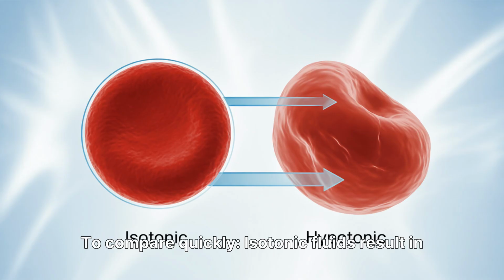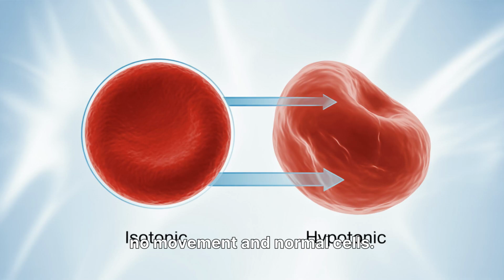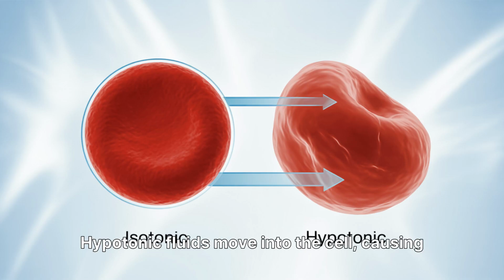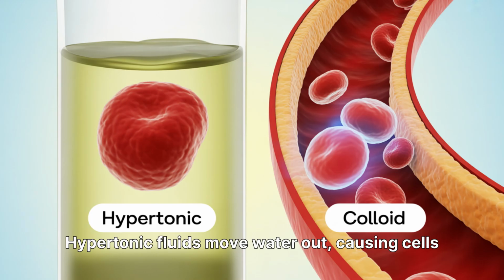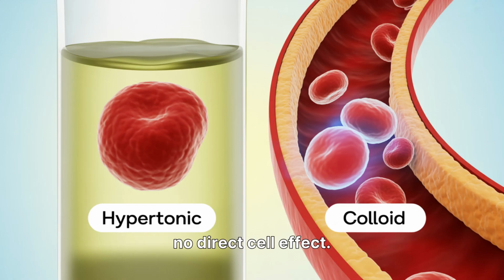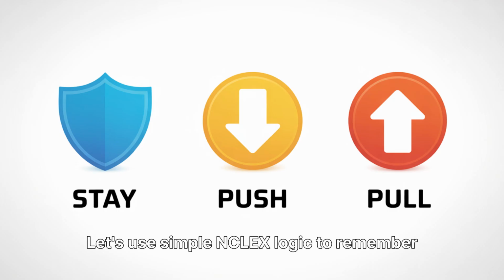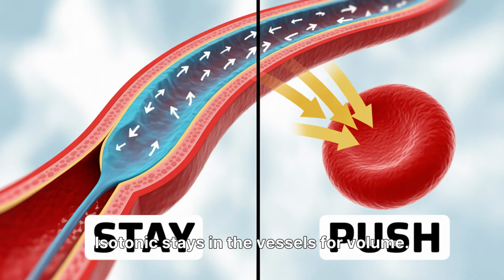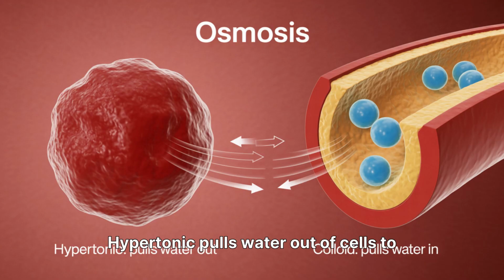The IV Fluid Framework | Isotonic, Hypotonic, Hypertonic Simplified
this video, we break down IV fluid types in the simplest way so you never get confused again

You will learn:
✔️ What are isotonic, hypotonic, and hypertonic fluids
✔️ How each fluid moves inside the body
✔️ When to use each type in real clinical situations
✔️ Easy memory tricks to remember everything
We also use real-life nursing examples to help you understand clearly and apply this knowledge in exams and practice.
Whether you are preparing for nursing exams or want to strengthen your clinical knowledge, this video will make fluid therapy super easy